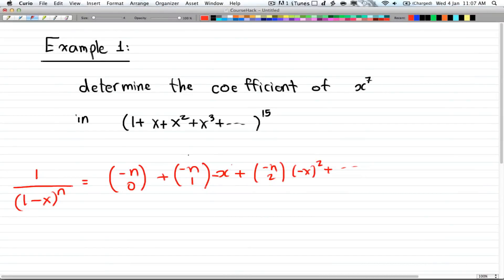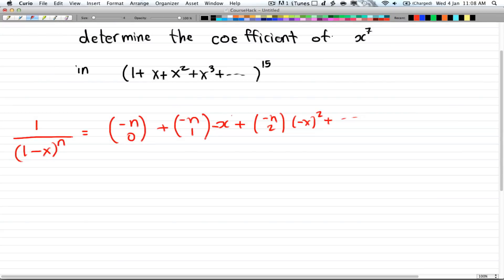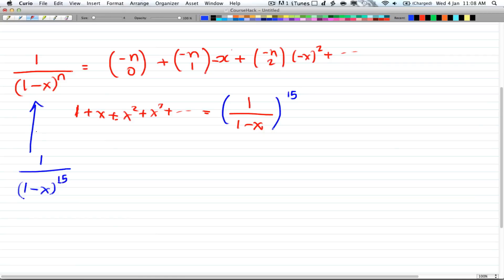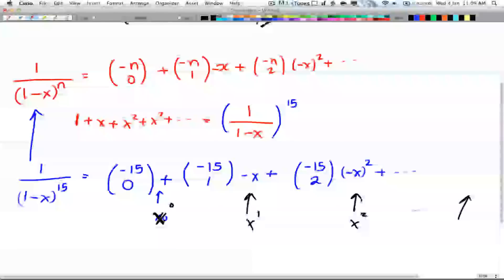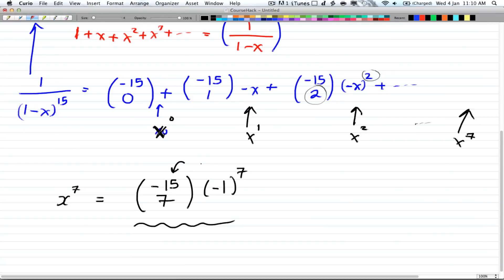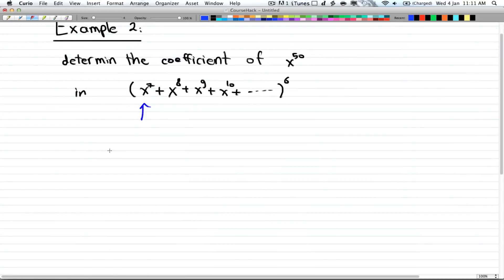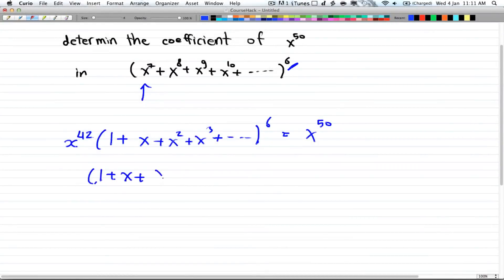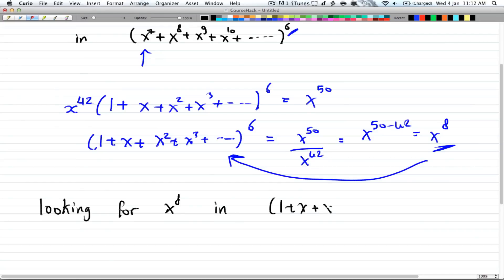Discrete Math 2 - Tutorial 18 - Finding Coefficients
Finding Coefficient of x.
More techniques of Generating functions.